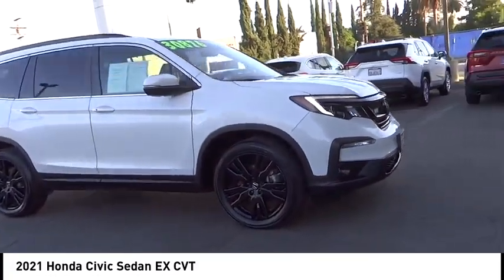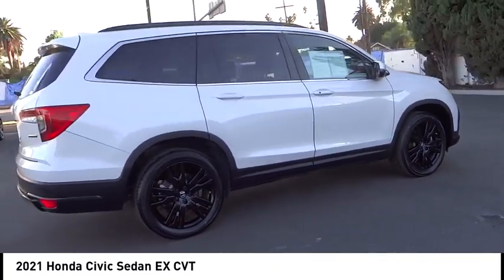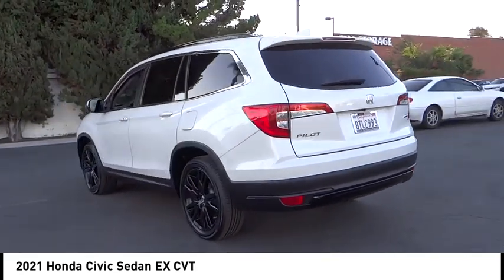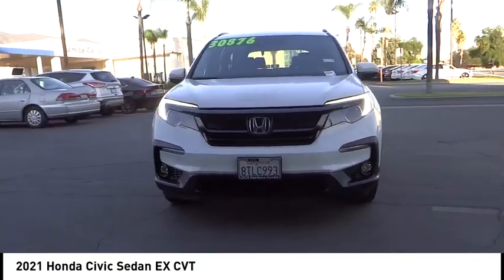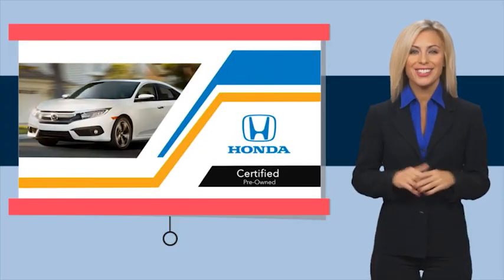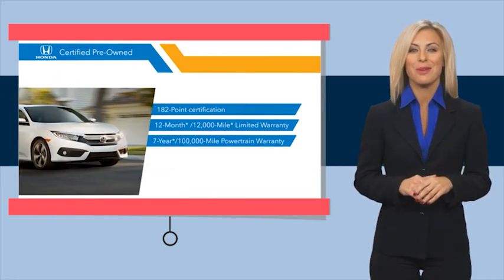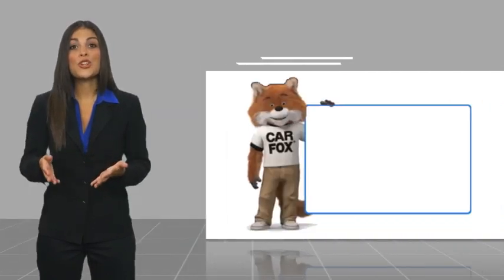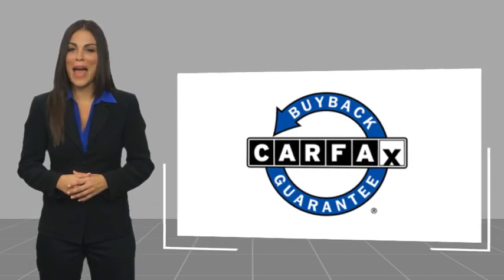2021 Honda Civic Sedan Pasadena Los Angeles Glendale Alhambra Cerritos Orange County 2400393A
2021 Honda Civic Sedan EX CVT

HONDA OF PASADENA IS A NEW AND USED HONDA DEALERSHIP PROUDLY SERVICING LOS ANGELES, PASADENA, GLENDALE, ALHAMBRA, CERRITOS, & ALL NEARBY CITIES. THIS WHITE 2021 Honda CIVIC SEDAN IS EQUIPPED WITH A Engine: 1.5T I-4 DOHC 16-Valve w/Turbocharger, AUTOMATIC TRANSMISSION, AND RECEIVES AN ESTIMATED 32 City/42 Hwy MPG. CONTACT HONDA OF PASADENA TO SCHEDULE A TEST DRIVE AND TAKE THIS 2021 Honda CIVIC SEDAN HOME TODAY, OR VISIT OUR SHOWROOM CONVENIENTLY LOCATED AT 1965 E. FOOTHILL BLVD, PASADENA, CA 91107. STOCK #: 2400393A | 2021 Honda Civic Sedan EX CVT SECURITY SYSTEM POWER WINDOWS ALLOY WHEELS 2021 Honda CIVIC SEDAN EX CVT **Low miles For this Year**, **One Previous Owner**, Honda Certified, 2.99% avail on approved credit expires 10/31/23. Odometer is 11120 miles below market average! 32/42 City/Highway MPG CARFAX One-Owner. Clean CARFAX. Certified. Honda Details: * Powertrain Limited Warranty: 84 Month/100,000 Mile (whichever comes first) from original in-service date (for HondaTrue Certified program), 84 Month/100,000 Mile (whichever comes first) from original in-service date (for HondaTrue Certified+ program), 5,000 Mile 100-days/5000 miles(whichever comes first) after new car warranty expires or from certified purchase date (for HondaTrue Used program) * Honda Care Motor Club Partner for 2 years/50,000 miles (whichever comes first.) Roadside Assistance, Trip Interruption and Concierge Service for the duration of the Certified Pre-Owned Limited Warranty. Up to two complimentary oil changes within the first year of ownership. SiriusXM 90-Day Trial (for HondaTrue Certified+ program), Vehicles purchased within New Vehicle Limited Warranty period: extends New Vehicle Limited Warranty to 4 years*/48,000 miles*. Honda Care Motor Club Partner for 1 year/12,000 miles. Up to two complimentary oil changes within the first year of ownership. SiriusXM 90-Day Trial (for HondaTrue Certified program), Honda Care Motor Club Partner for 1 year/12,000 miles. Roadside Assistance, Trip Interruption and Concierge Service for 1 year/12,000 miles (whichever occurs first) beginning at the expiration of the New Vehicle Limited Warranty, or from the date of sale of the vehicle if the New Vehicle Limited Warranty has expired at the time of sale. 2015 and newer models, Honda Roadside Assistance is available throughout the New Vehicle Limited Warranty period. One complimentary oil change within the first year of ownership. SiriusXM 90-Day free trial. (for HondaTrue Used program) * 182 Point Inspection (for HondaTrue Certified+ program), 182 Point Inspection (for HondaTrue Certified program), 112 Point Inspection (for HondaTrue Used program) * Transferable Warranty * Vehicle History * Roadside Assistance * Limited Warranty: 12 Month/12,000 Mile (whichever comes first) after new car warranty expires or from certified purchase date (for HondaTrue Certified program), 60 Month/86,000 Mile (whichever comes first) from original in-service date, if purchased within new vehicle limited warranty period (for HondaTrue Certified+ program), 5,000 Mile 100-days/5000 miles(whichever comes first) after new car warranty expires or from certified purchase date (for HondaTrue Used program) * Warranty Deductible: $0 To see more quality vehicles like this one right here just Stock #: 2400393A | VIN: 2HGFC1F3XMH703777 | 2021 Honda Civic Sedan EX CVT SECURITY SYSTEM POWER WINDOWS ALLOY WHEELS Honda of Pasadena AT HONDA OF PASADENA, OUR GOAL IS TO SELL THE BEST VEHICLES AT THE LOWEST PRICES AND TREAT OUR CUSTOMERS WITH RESPECT. AS A CALIFORNIA HONDA DEALER, WE BELIEVE WHEN YOU CHOOSE HONDA OF PASADENA YOU ARE MAKING THE RIGHT CHOICE.